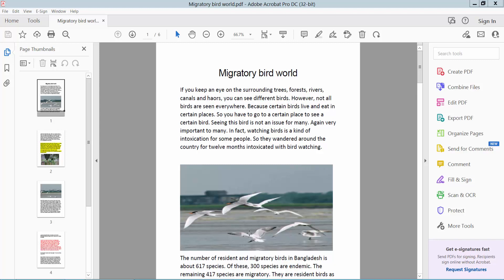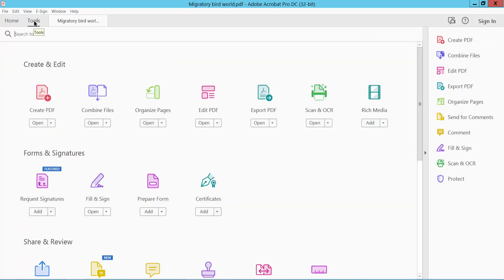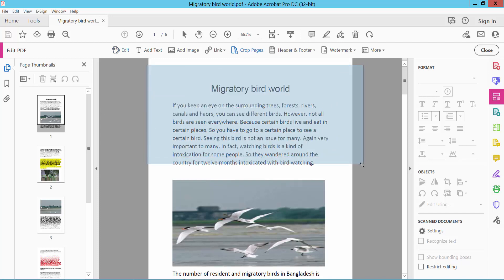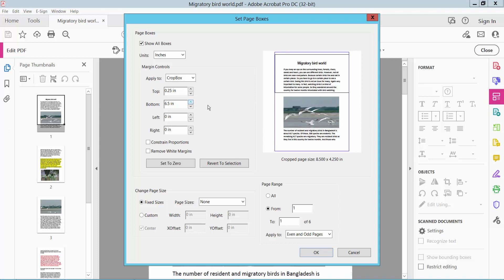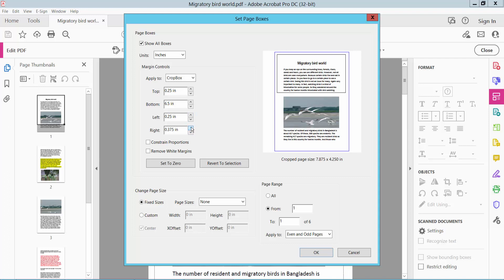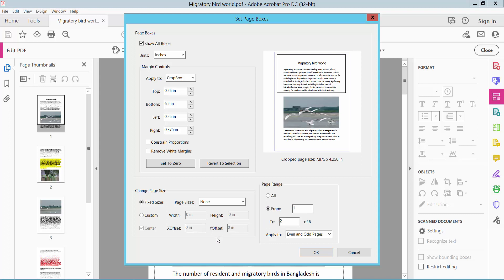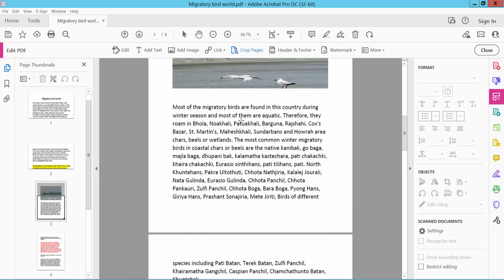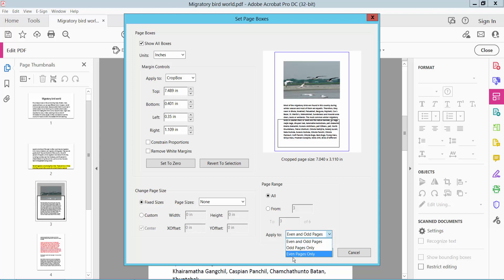How to Crop Pages in a PDF Document using adobe acrobat pro dc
Hello everyone, Today I will show you. How to Crop Pages in a PDF Document using adobe acrobat pro dc.